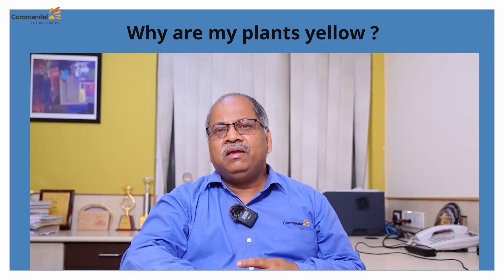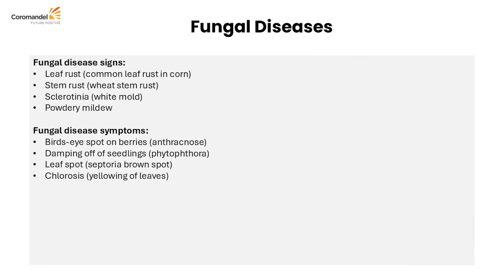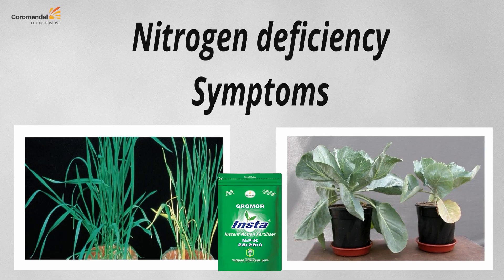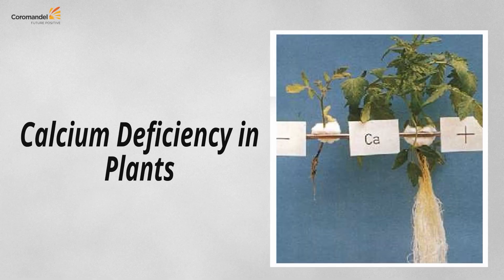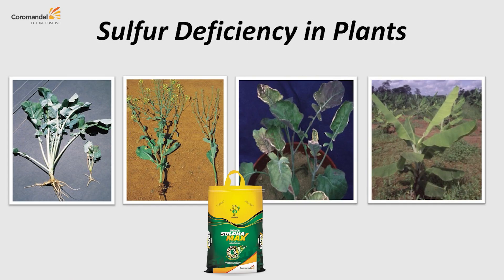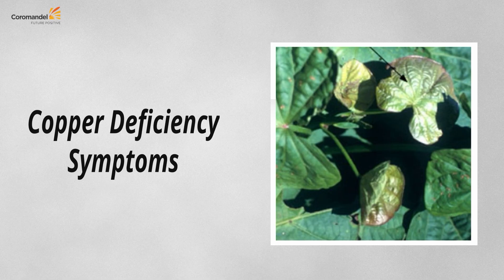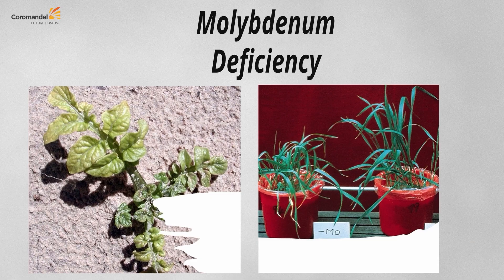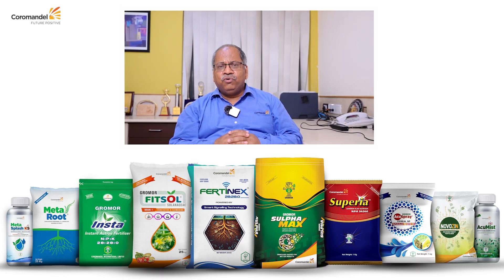Nutrient Deficiency Symptoms in Plants | Detailed Explanation by Chief Agronomist.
“Yellow leaves are not a disease — they are a warning sign of nutrient deficiency. Identify it early to protect your yield.”